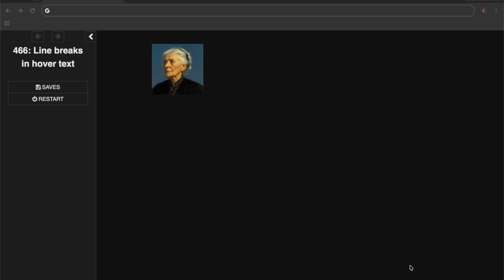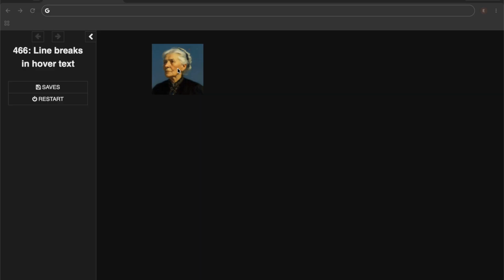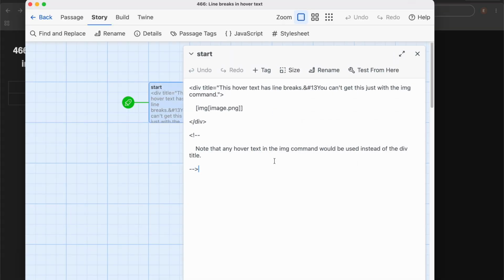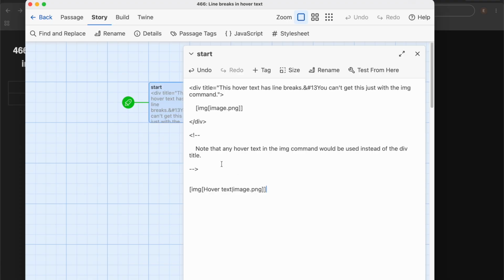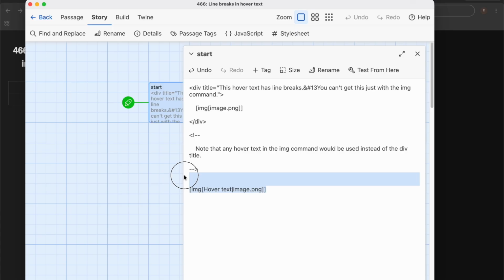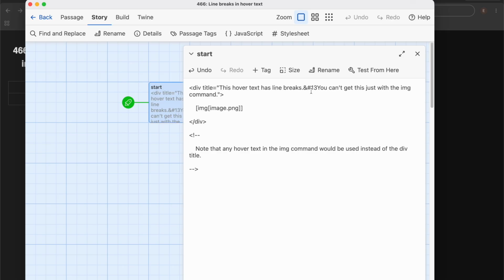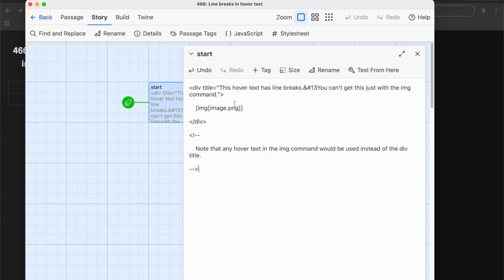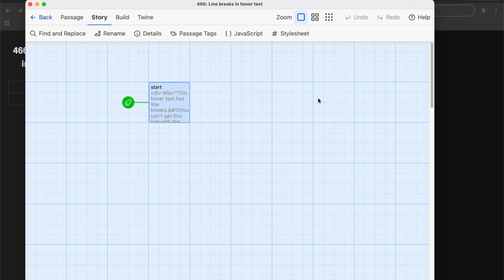466: Adding line breaks to hover text - part 1 (Twine Sugarcube)